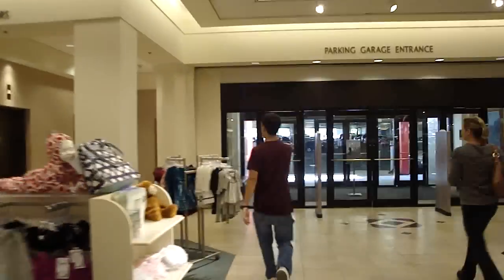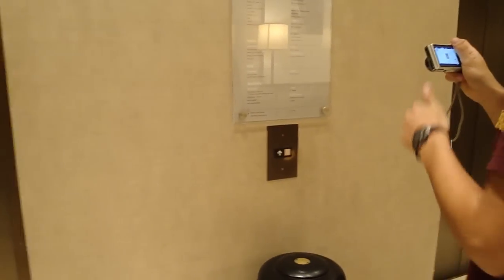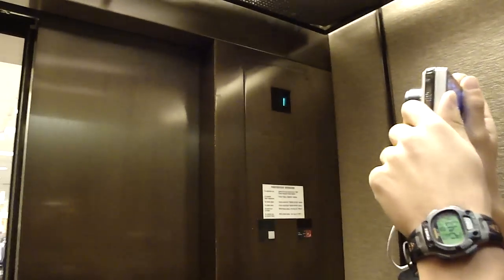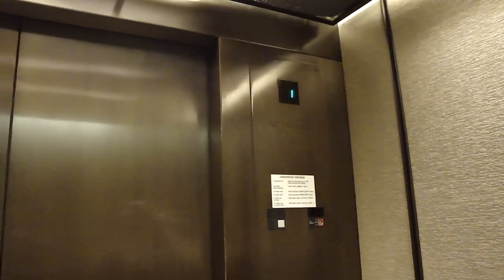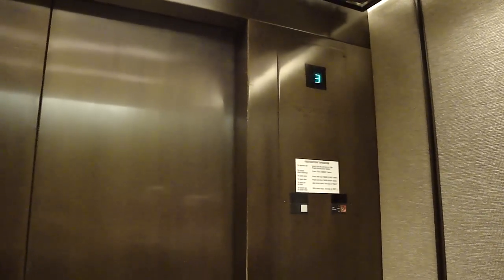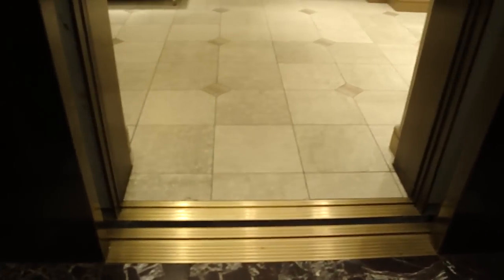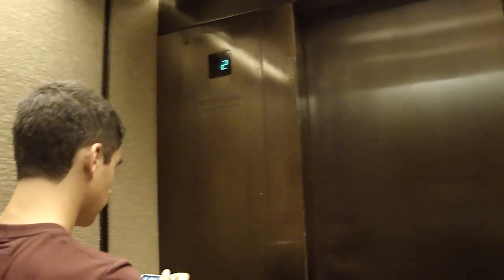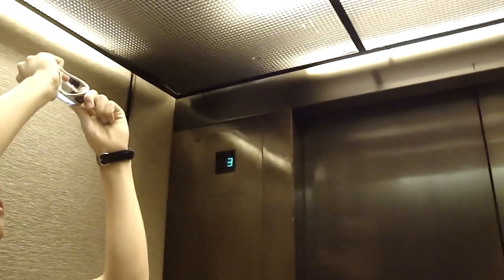3 Story Otis Traction Elevator at Nordstrom, Westfield Garden State Plaza, Paramus, NJ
Installed: 1989
Speed: 250 FPM
Travel Distance: 3 floors
Fixtures: Otis Early Series 1